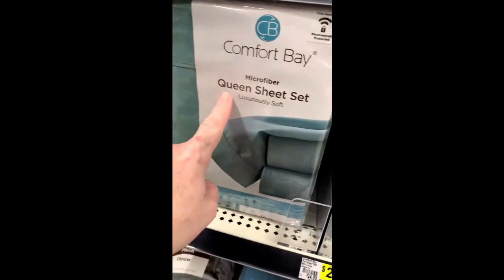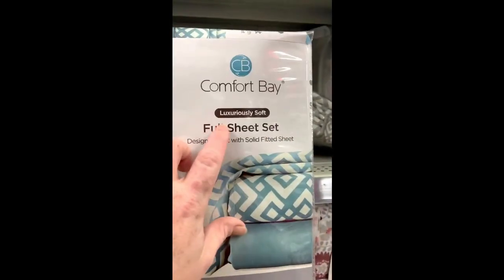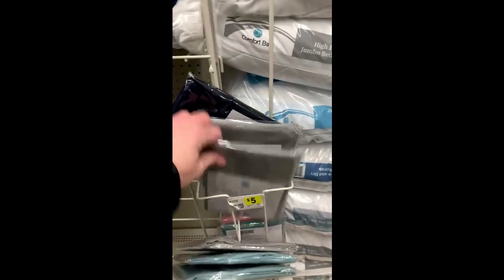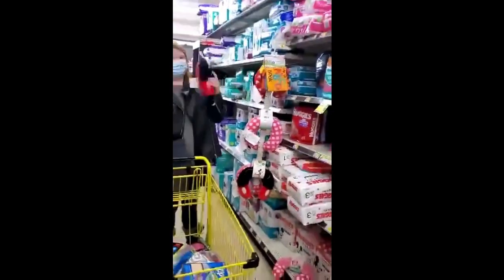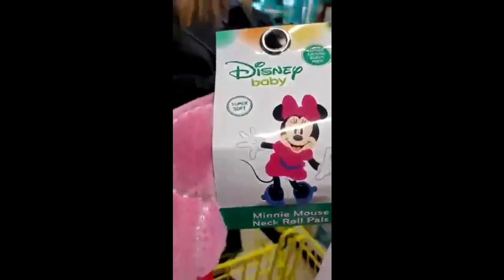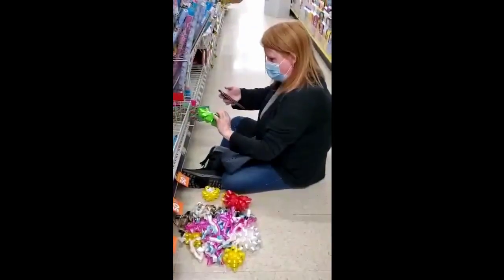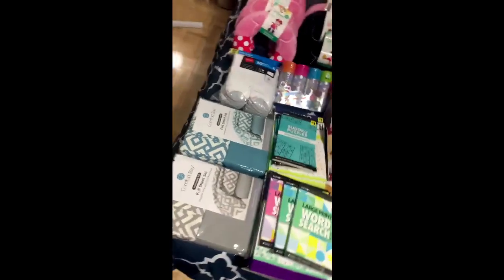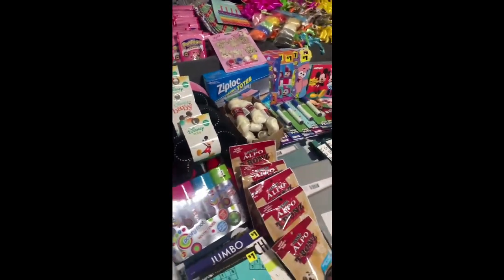Dollar General Remodel 101